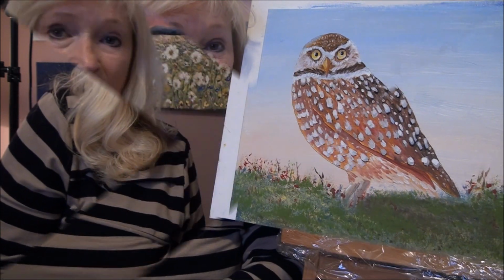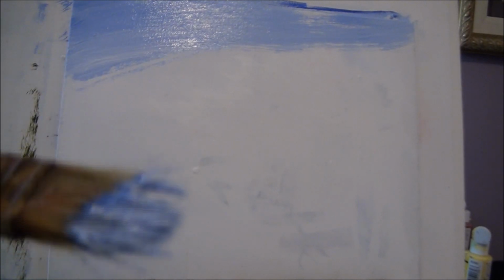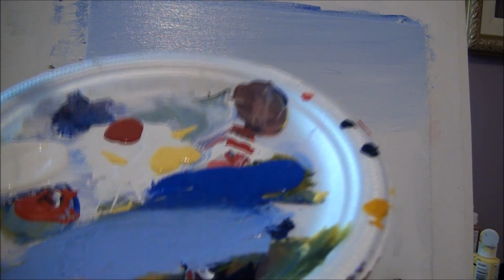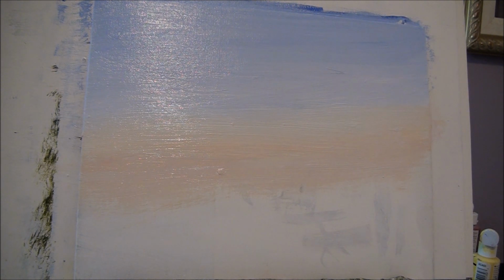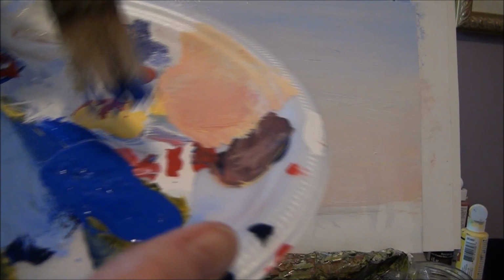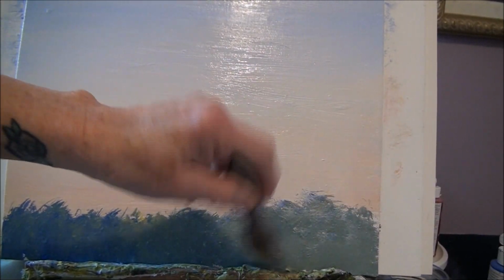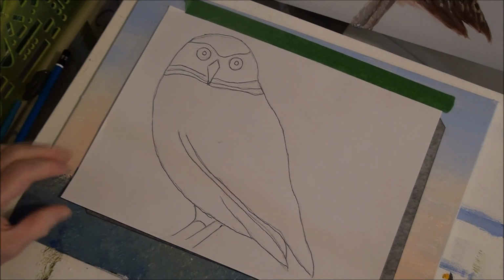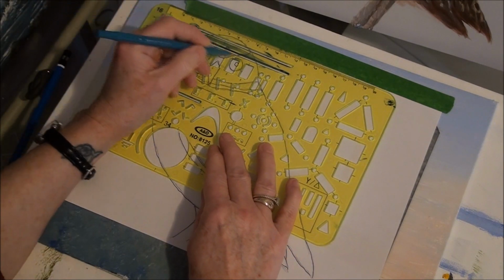How to Paint an easy OWL with acrylic paint Lesson 1, Backround and Drawing the owl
In this video I will show you how to paint your backround with acrylic paint and how to transfer your pattern to your canvas for painting your owl..Easy owl acrylic painting simple techniques to make painting this owl fun..

See Lesson 2 to start painting the owl..

The OWL got the most votes for my next painting..thank you for your votes..

In this lesson I will show you how to paint a very nice backround for your owl, and how to transfer your sketch of the owl to your canvas for painting.

I am using an 11 X 14 canvas board, I buy on Amazon, or Walmart, they are already primed and ready to paint, you can give a coat of gesso if you want to make your surface smoother, but not necessary, you can buy gesso in black and white at my amazon store, link below..

Extra brushes to have on hand are:

Fan Brush
Filbert Brush
Angular Brush